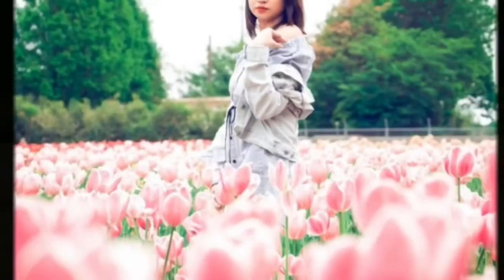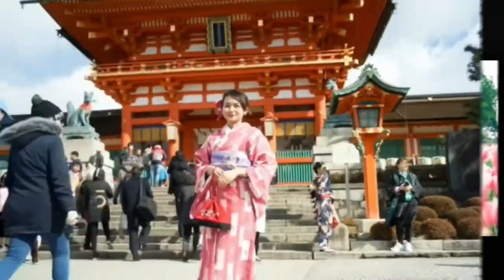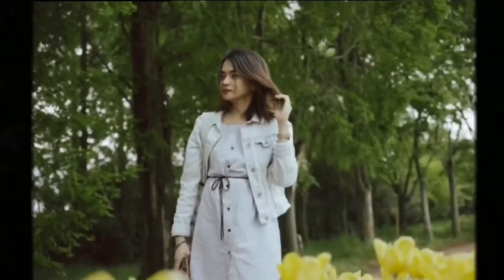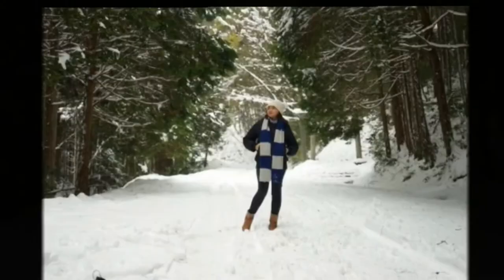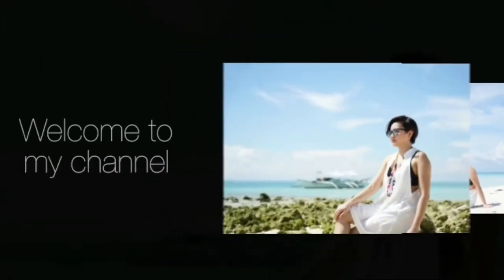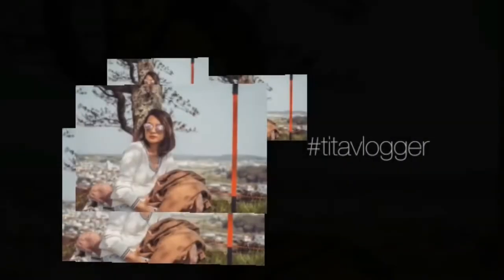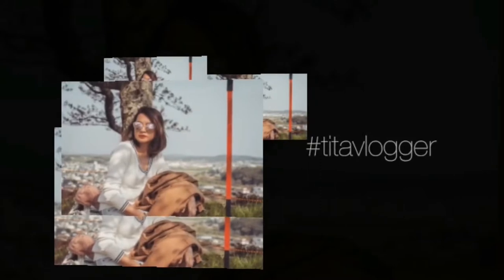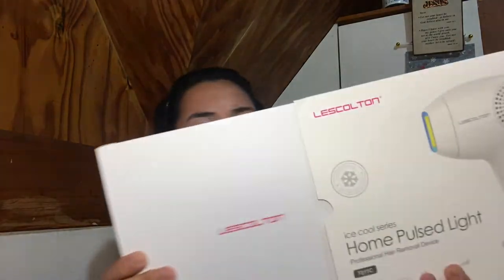titaBEAUTY: Kili-kili UPDATE‼️ | LESCOLTON ICE IPL Product review & Application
Hello guys! New vlog is out.. update about my lescolton ice ipl and my kili-kili.. kung meron nang progress.. product review, application etc.. Thank you for patiently waiting.. please comment down below any suggestions, comments, feedbacks etc..God bless everyone! Keep safe always! 😊🙏🏻

Editor: inshot
Musician: LiQWYD